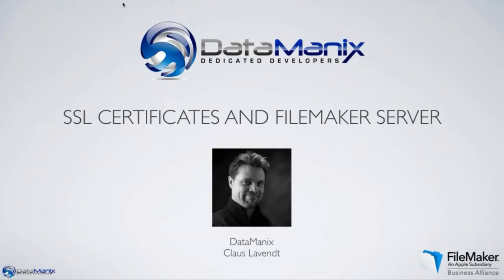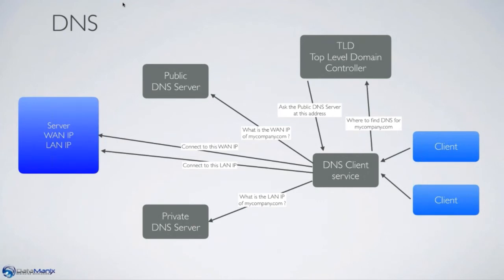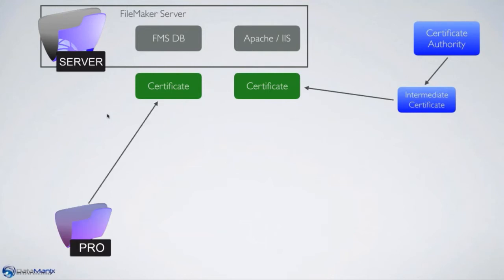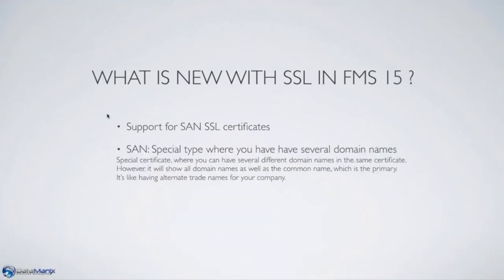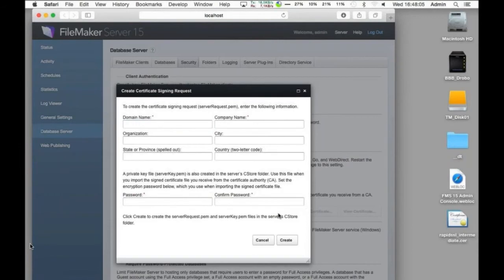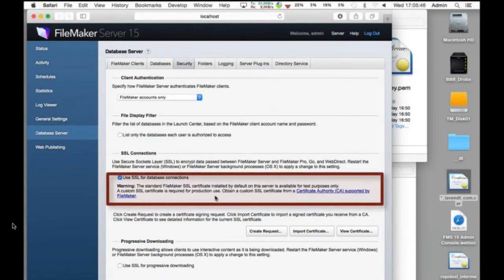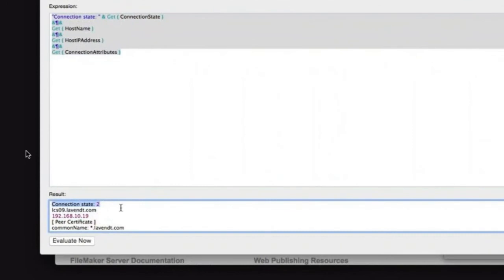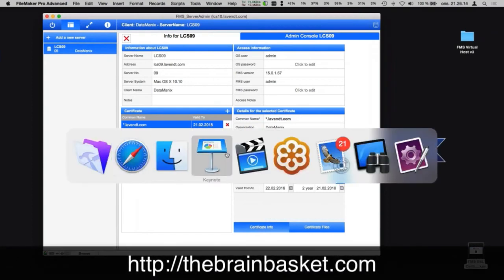Point to Point Encryption-SSL Certificates-FileMaker News-FileMaker SSL Certificates-FileMaker SSL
Learn the FileMaker Pro 16 & FileMaker GO 16 for mobile devices training videos

Use FileMaker to create an app with the FileMaker Training Series